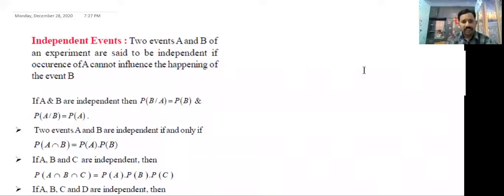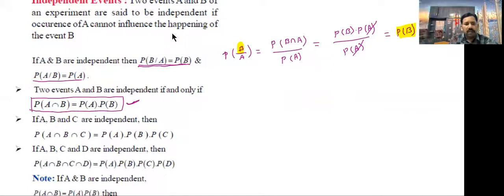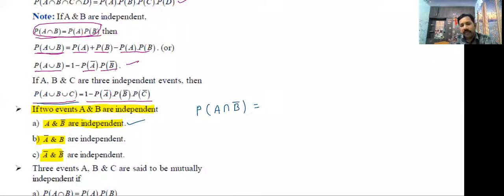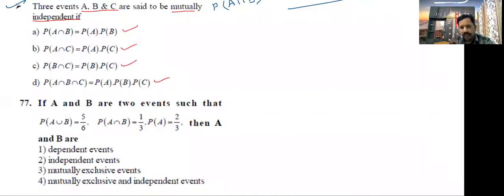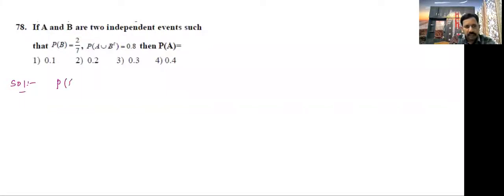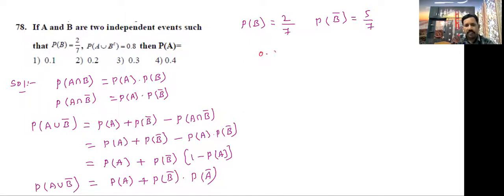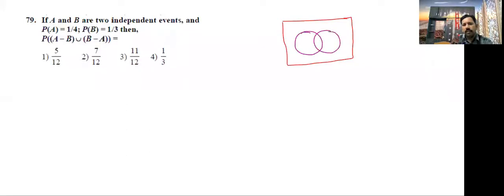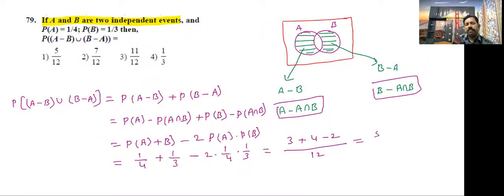PROBABILITY PART 40//Shortcut method // Advanced,Mains//Eamcet,Bitsat//Inter CBSE //CR MATHS CLASS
PROBABILITY  part 40// Independent events Related problems //EASY METHOD TO SOLVE PROBLEMS //solve with in 1 minute //Shortcut method to solve problems //Advanced, Mains, Eamcet, Bitsat //INTER, CBSE //CR MATHS CLASS